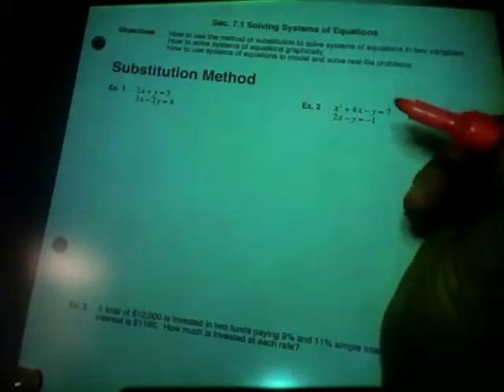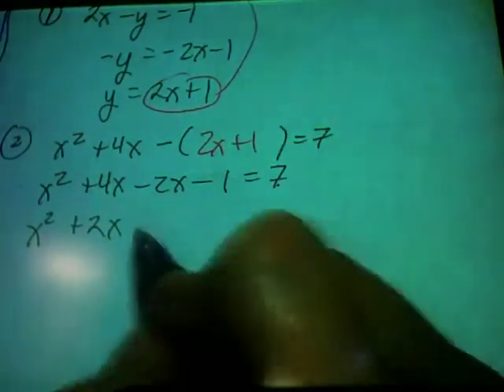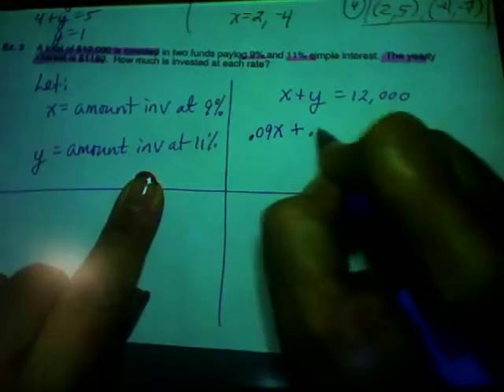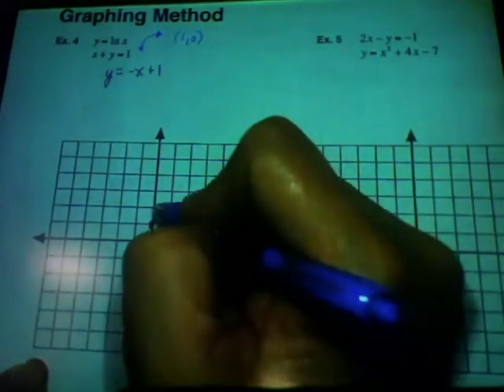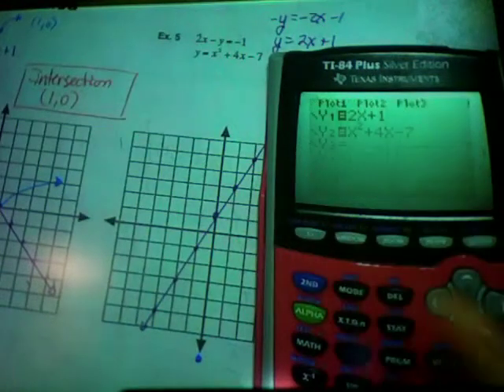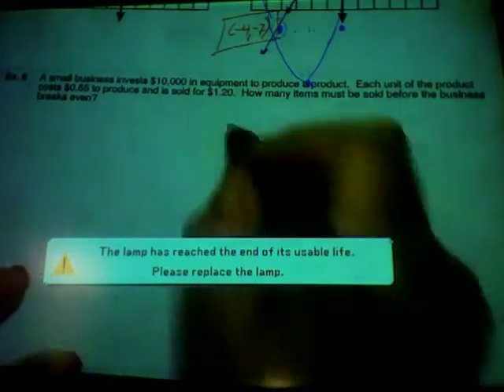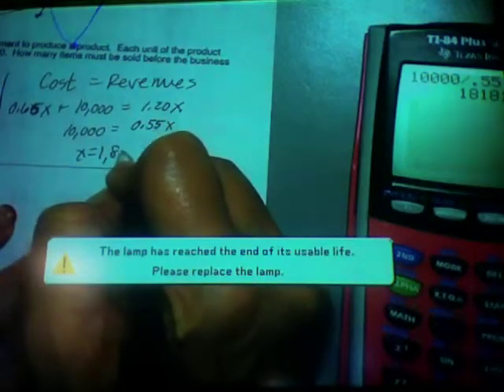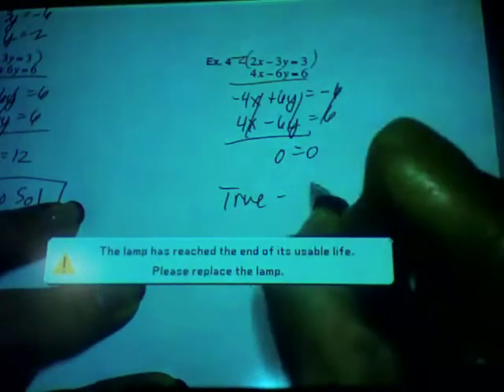PC Lesson 7-1 to 7-2